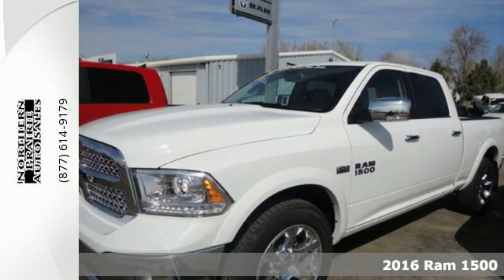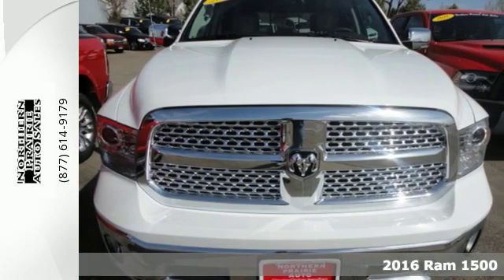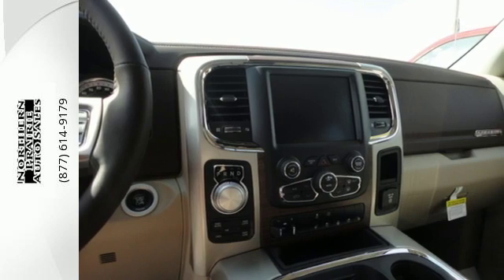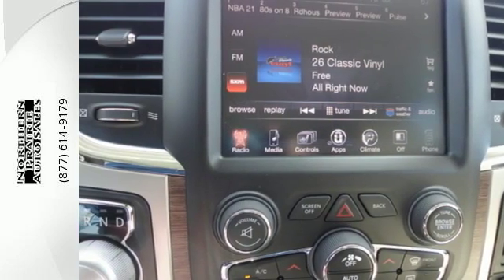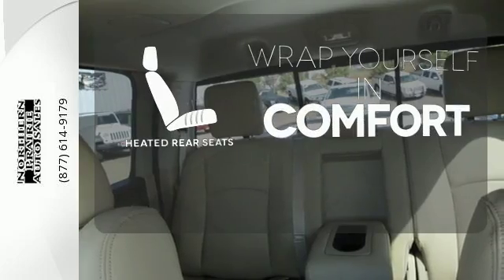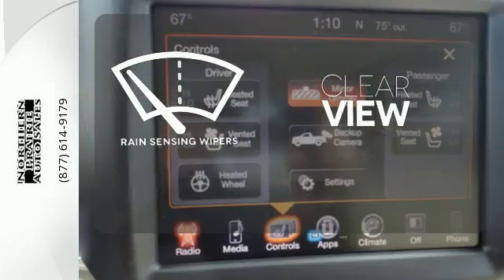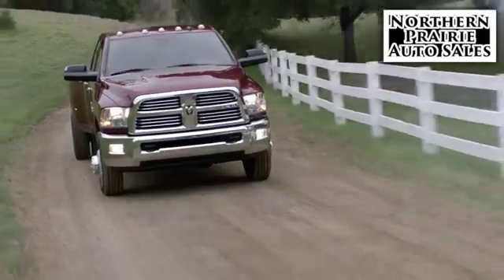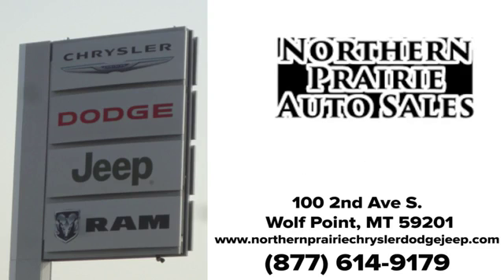New 2016 Ram 1500 Wolf Point, MT #289849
Year: 2016
Make: Ram
Model: 1500
Trim: Laramie
Engine: V-8 cyl
Transmission: 8 speed automatic
Color: Bright White
Interior: Canyon Brown/Light Frost Beige
Stock #: 289849
VIN: 1C6RR7VT4GS289849

Address:
100 Highway 2 East